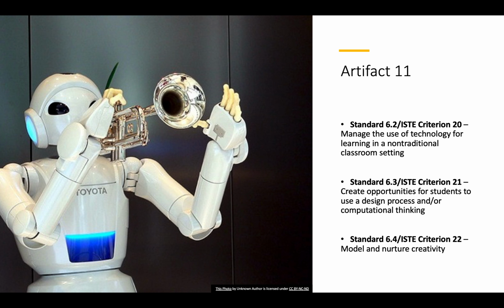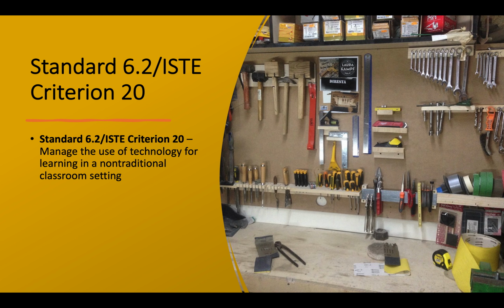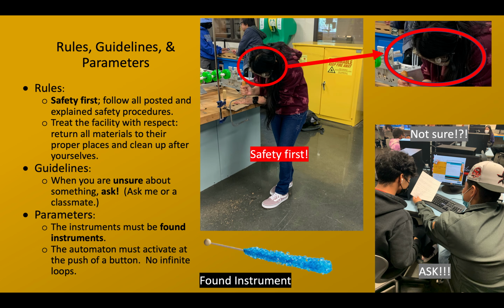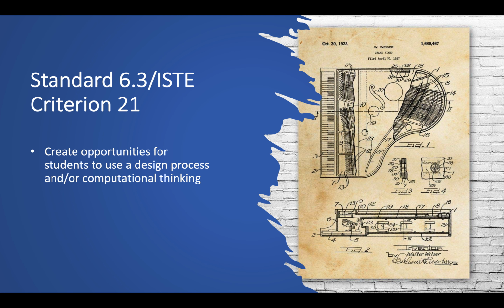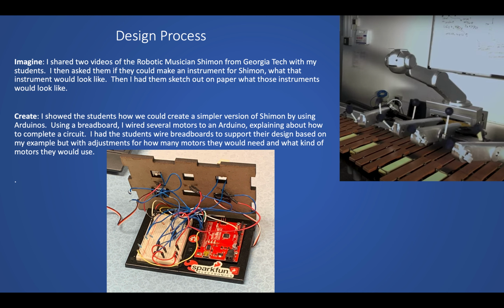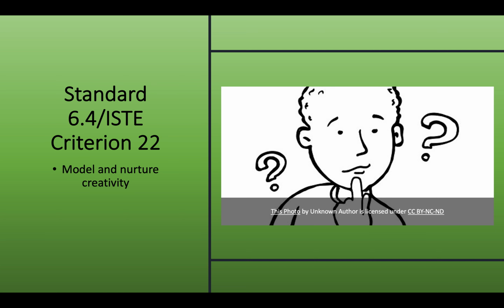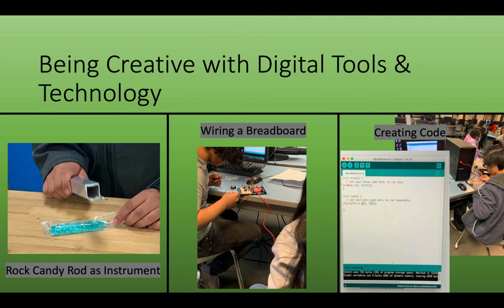Budner Artifact 11